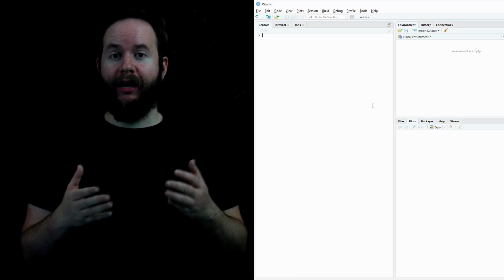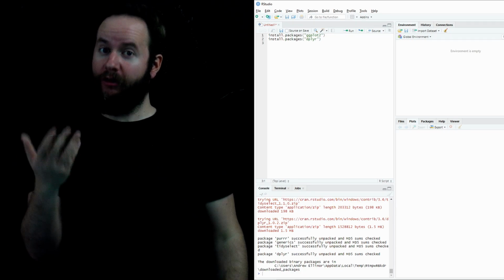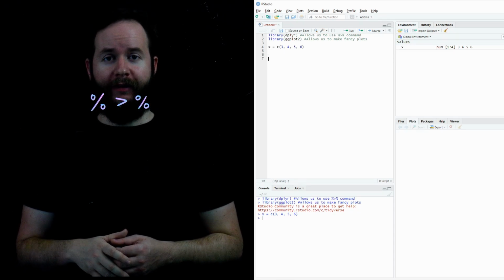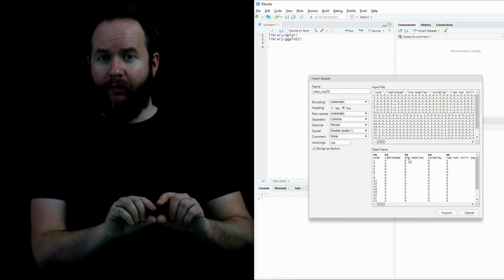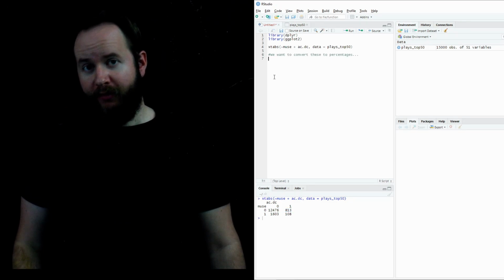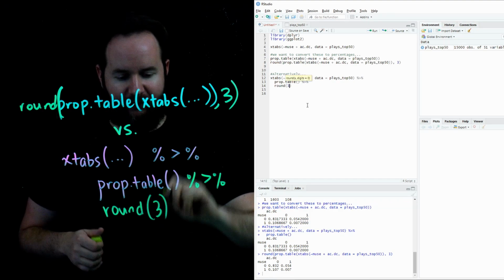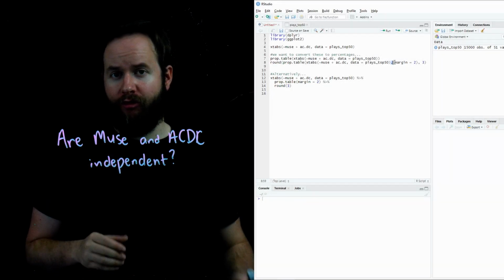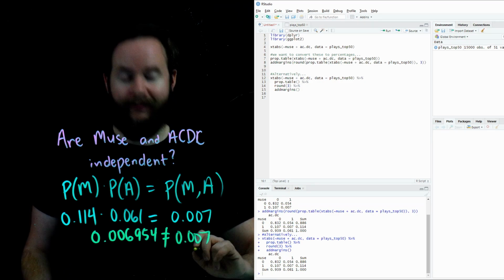Introduction to R and HW1 Question 2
Want to join our Sunday group sessions?